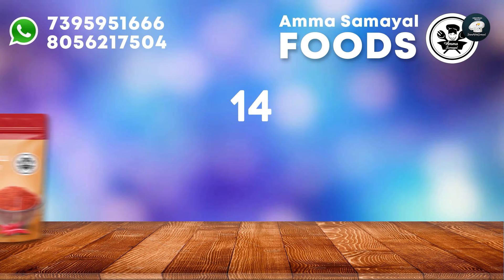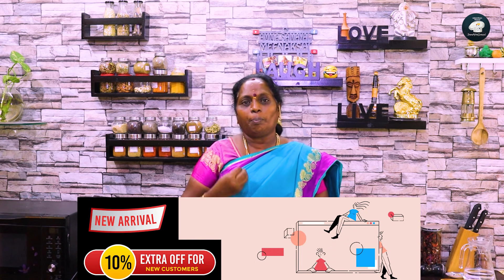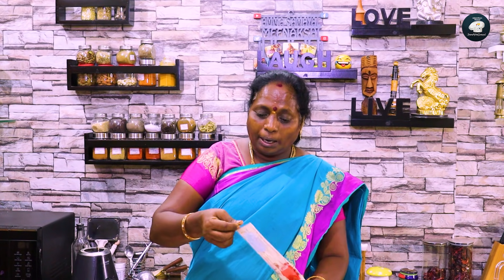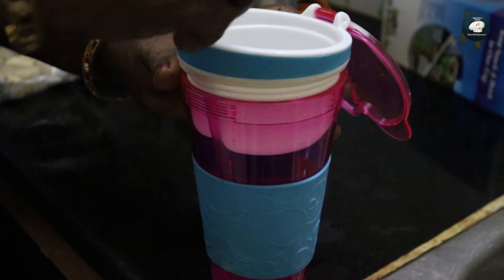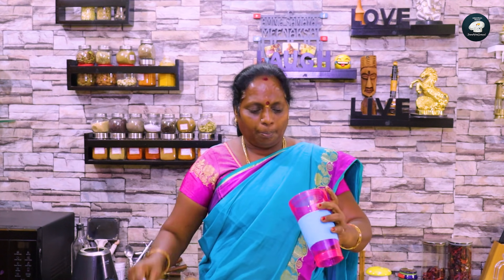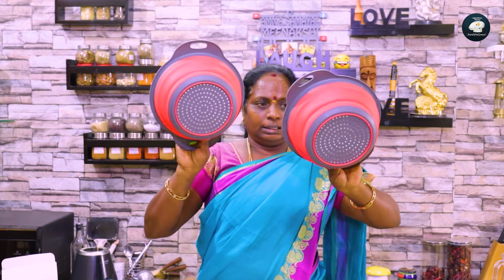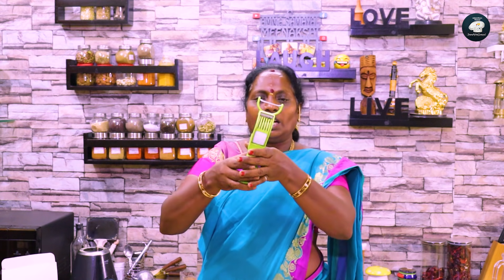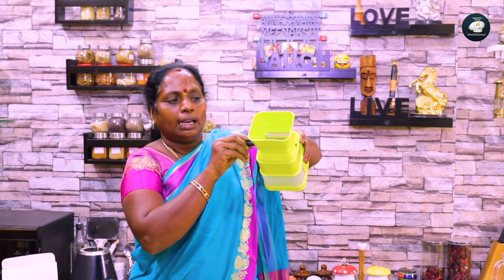அட்டகாசமான கிச்சன் பொருட்கள் பார்க்கலாம் வாங்க |NEW KITCHEN ACCESORIES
Order from Meralink-👉🏻
COD available, 5 day Easy return & refund policy

அட்டகாசமான கிச்சன் பொருட்கள் பார்க்கலாம் வாங்க |NEW KITCHEN ACCESORIES| @Ammaveetu samayal